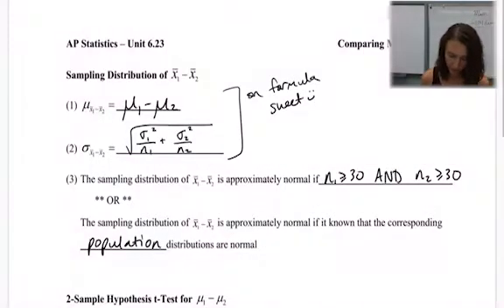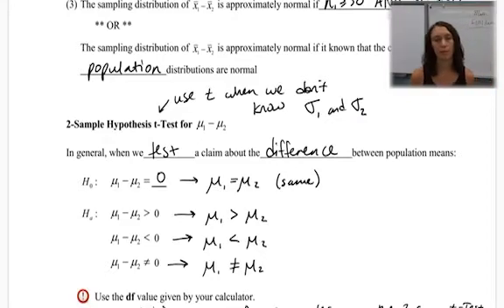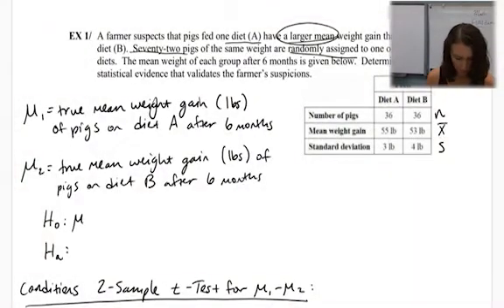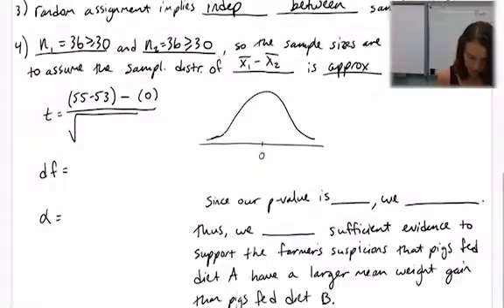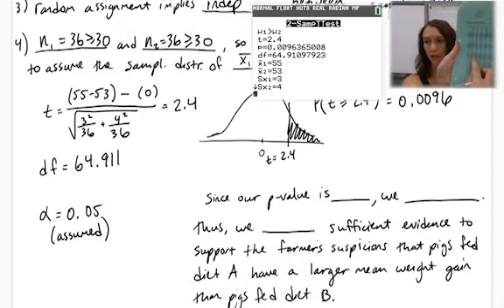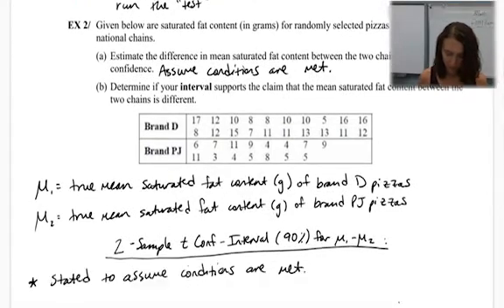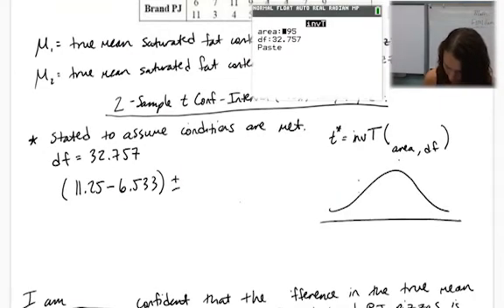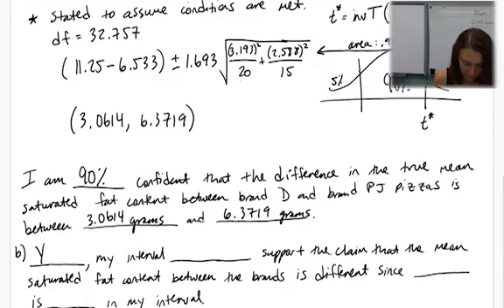6.23 Hypothesis Tests and Confidence Intervals for a Difference of Two Means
In this lesson, I will teach you how to do a hypothesis t-test and a confidence interval for the difference between two means. We will also cover conditions needed for the inference.